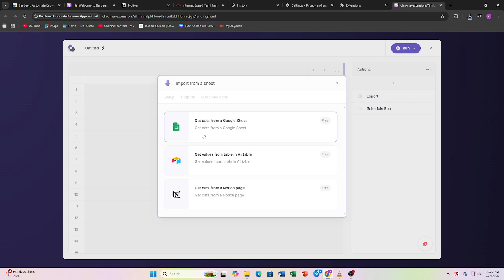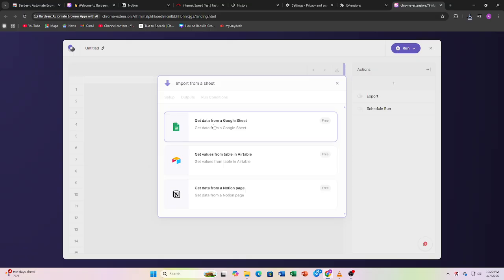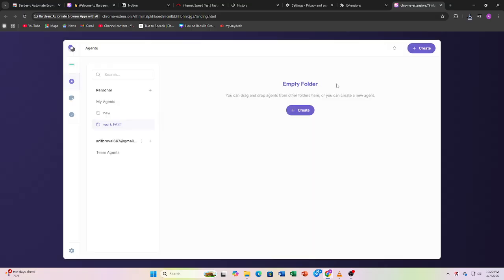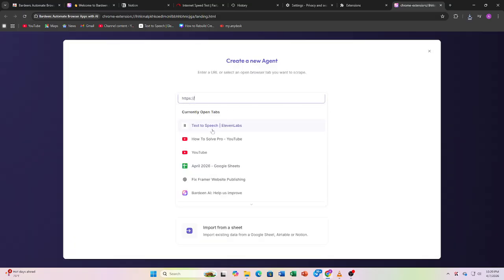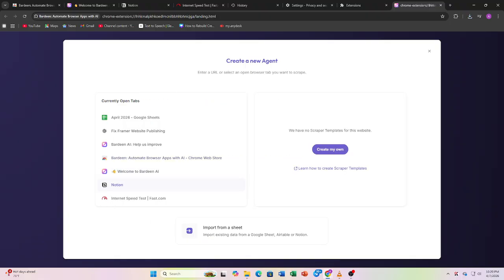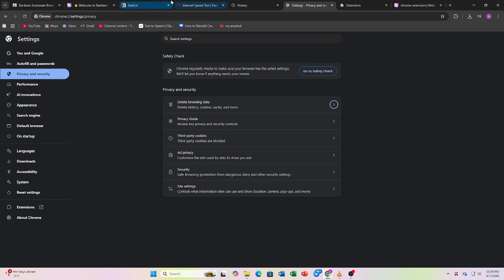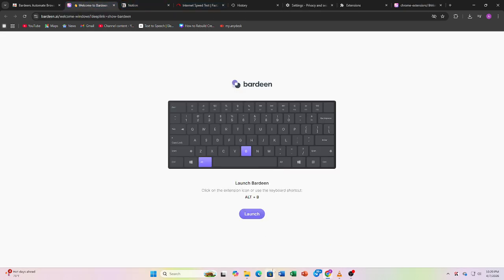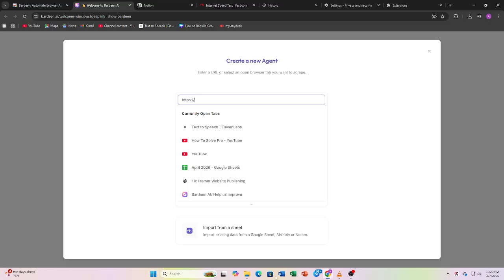How to Fix Bardeen AI Google Sheets Integration Not Working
In this video, I will show you how to fix Bardeen AI Google Sheets integration not working step by step. If Bardeen AI is failing to connect or sync with Google Sheets, this guide will help you troubleshoot and resolve the issue quickly. Learn how to fix connection errors, permission problems, workflow failures, and data syncing issues to get your automations running smoothly. Follow this full guide to restore proper Google Sheets integration with Bardeen AI.